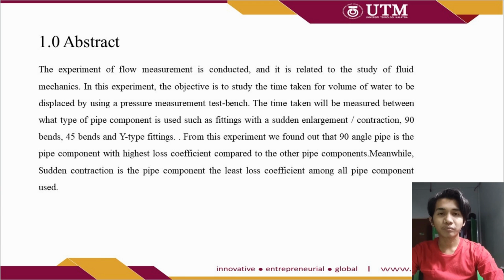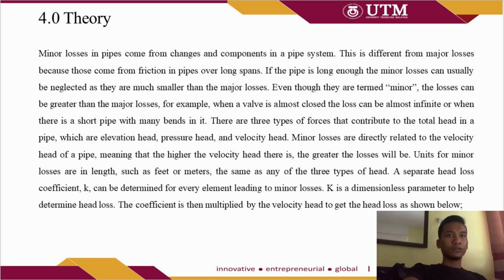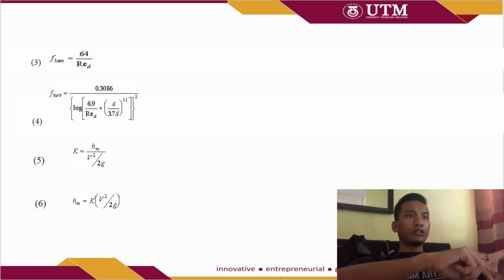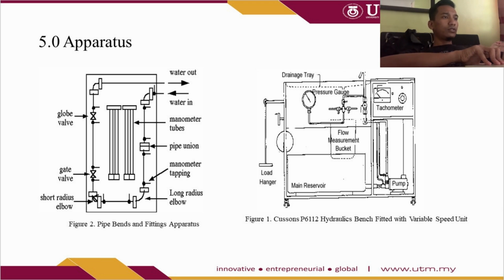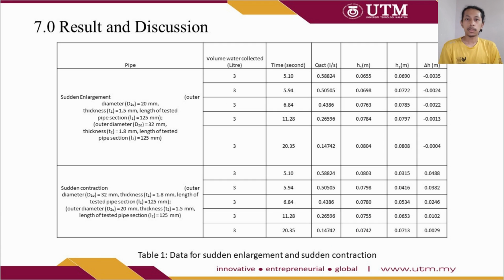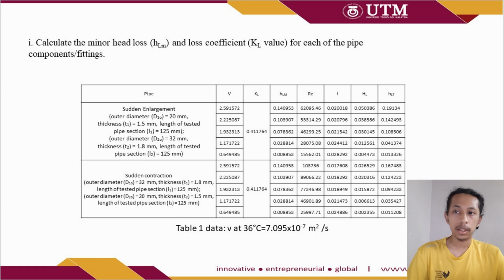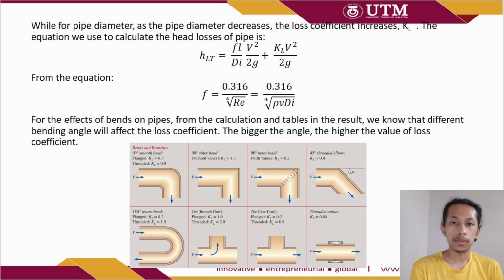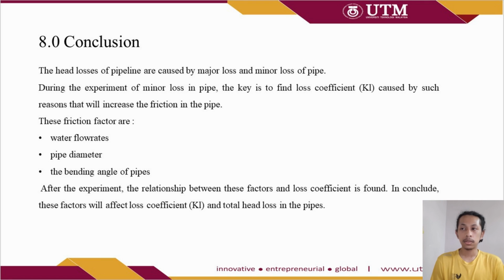Group 5 Experiment 4 Minor Losses In Pipe SETP1711-03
Experiment 4 of Fluid Mechanics Laboratory SECTION 03 of Group 5